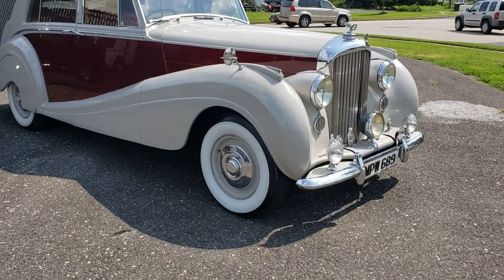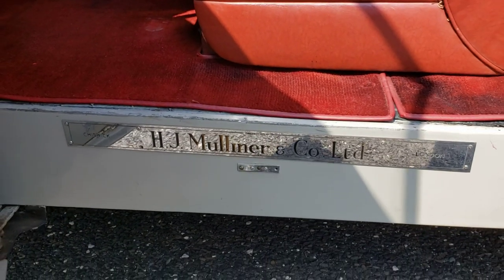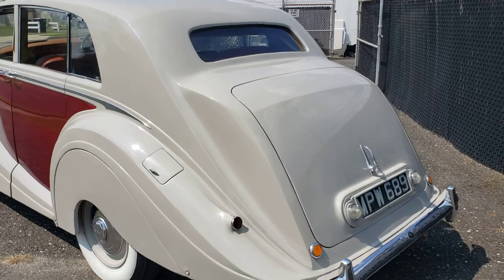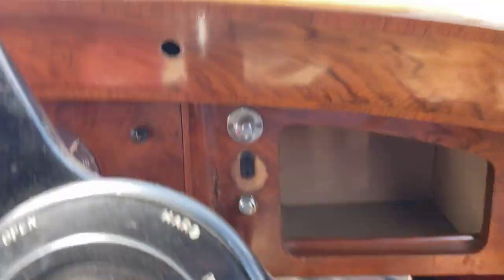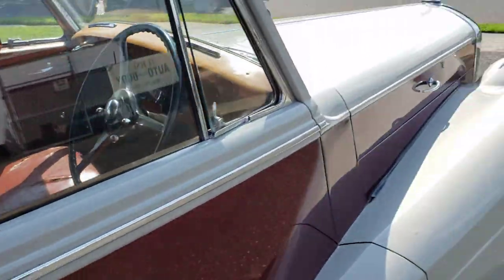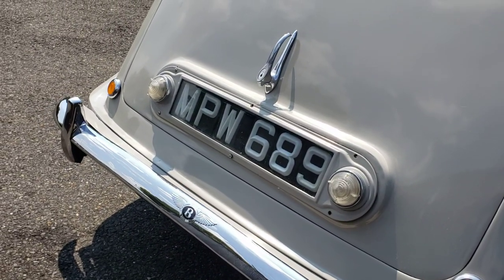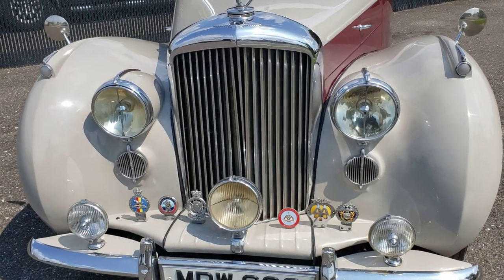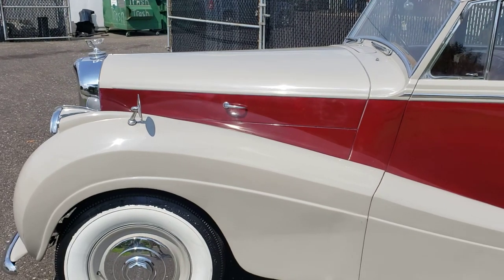1951 Bentley Mark VI - For Sale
Built and delivered for Brig. Maurice Denham Jephson.  A famous Great Britain General.